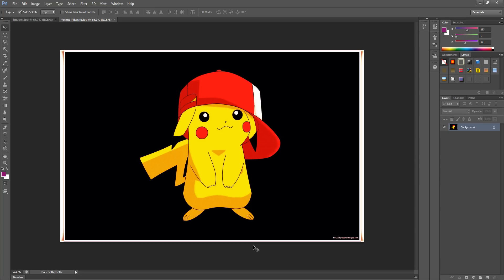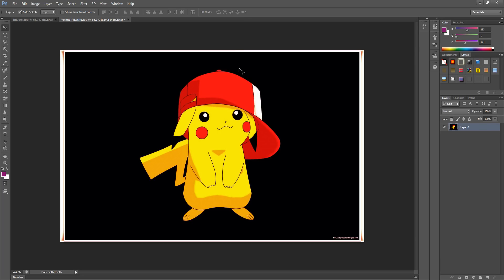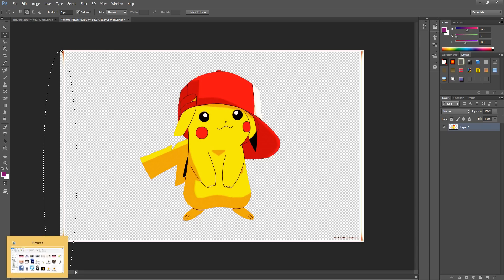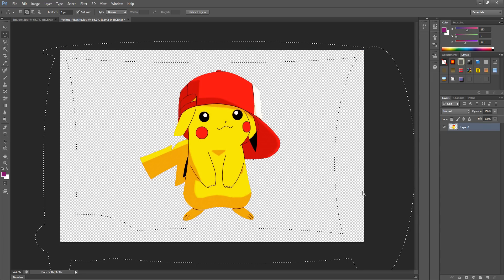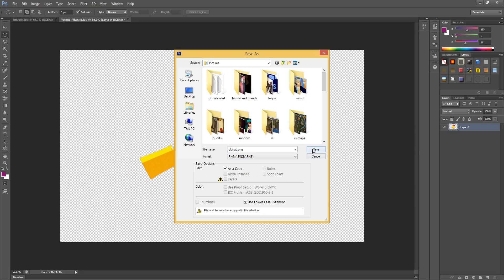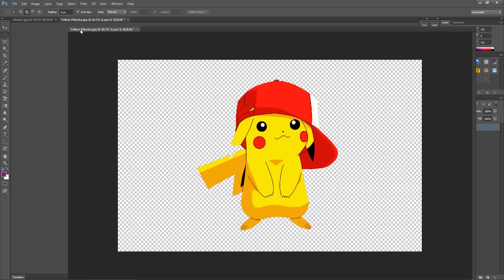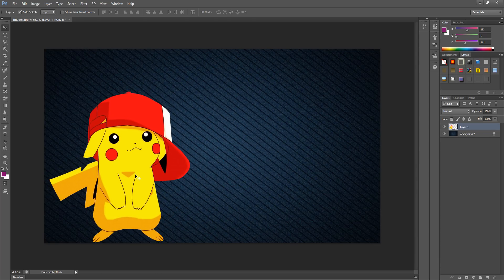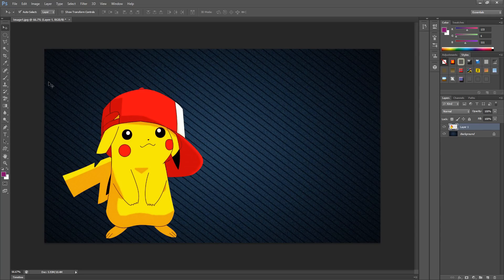PhotoShop Transparent Background Tutorial